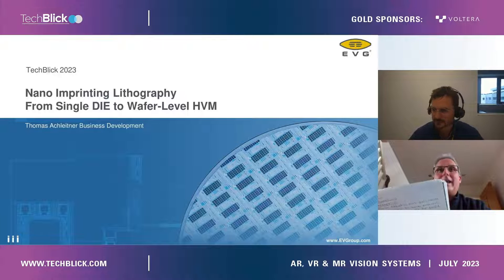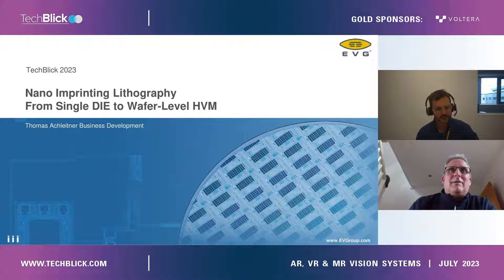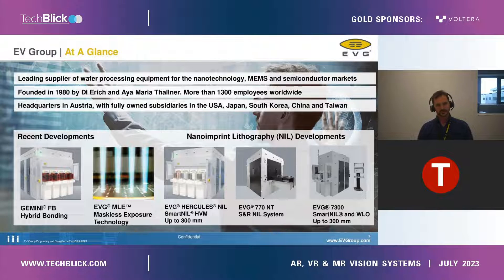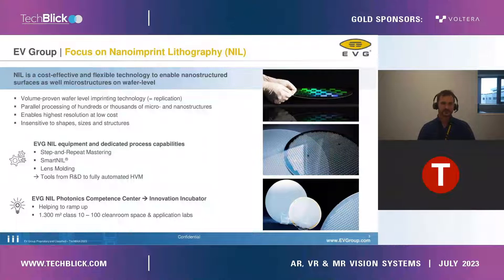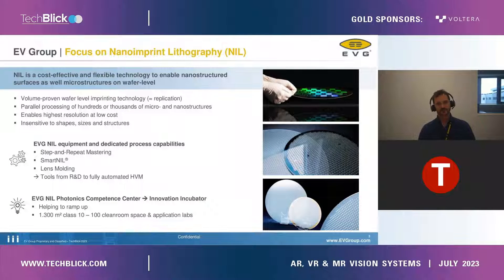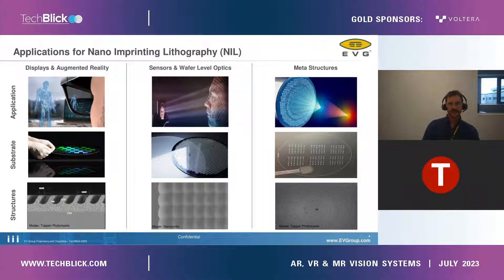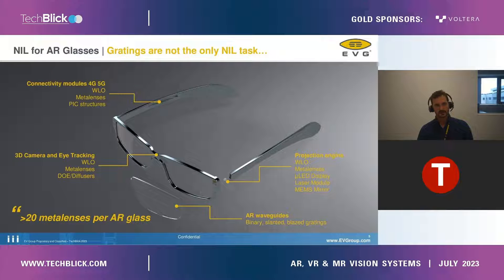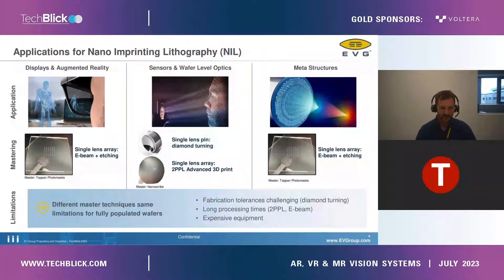EV Group | Nano Imprinting Lithography From Single DIE to Wafer-Level HVM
Thomas Achleitner, Business Development Manager

Wafer-level nanoimprint lithography (NIL) is an increasingly important technology in the photonic industry, enabling precise replication of structures with complex geometries and sub-100nm resolution. NIL allows for the straightforward transfer of optical components with advanced patterning requirements to high volume manufacturing, with multiple structures replicated accurately over a large area in a single step. The fabrication of highly individual and high-performing optical structures relies on a combination of mastering techniques, replication equipment, and qualified imprint materials.
In this presentation, we will explore well-known lithography mastering techniques and recent advancements in 2-Photon-Polymerisation. We will discuss the path from prototyping using a single DIE master to achieving a fully populated wafer-level master. Additionally, we will address the factors necessary for achieving mature high-volume replication of optical structures using UV NIL, taking into consideration equipment requirements and material properties.